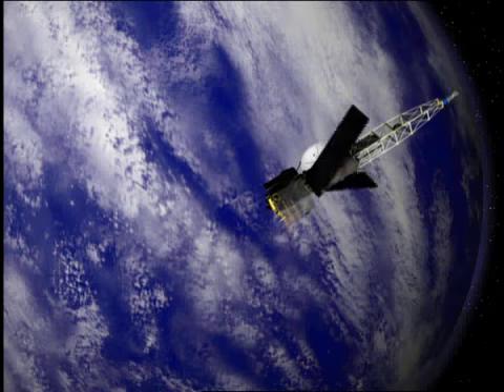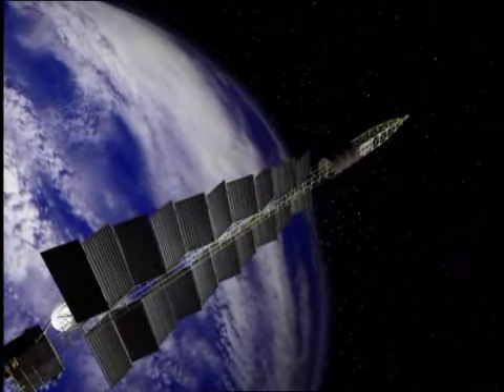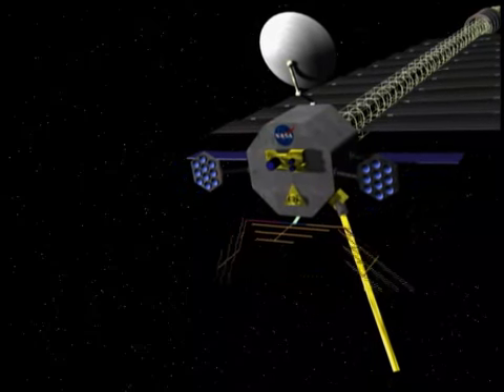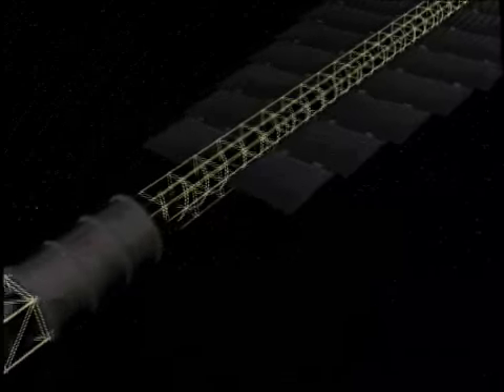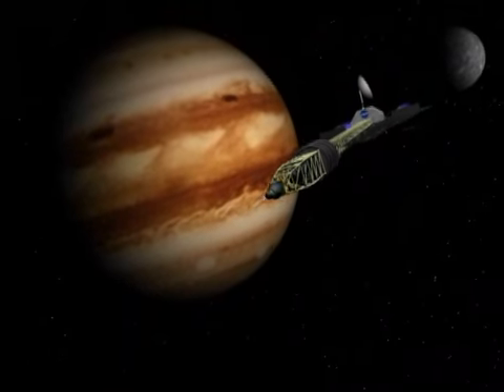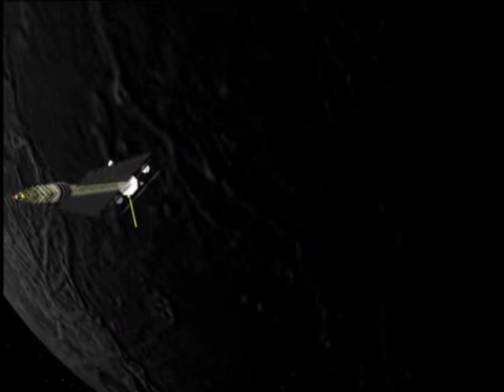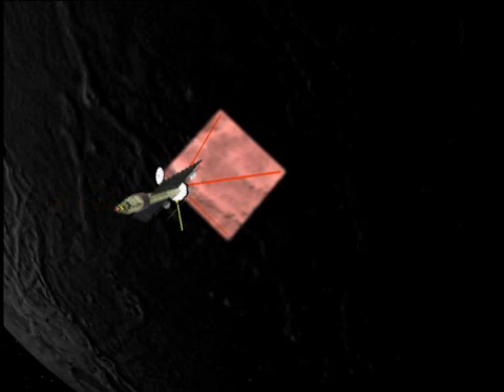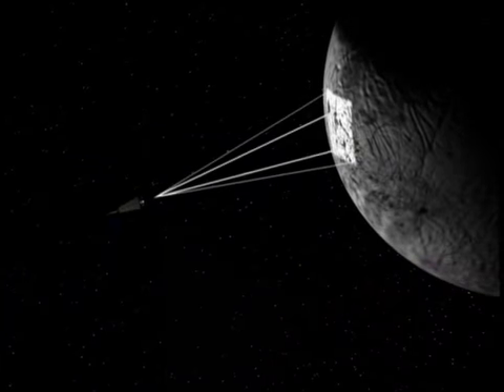Jupiter Icy Moon Orbiter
JIMO mission by NASA which was designed to observe the various moons of Jupiter (Europa, Ganymede and Callisto specifically) but lost funding in 2005. It was to have an ion propulsion engine called HiPEP (powered by a small fission reactor) and a Brayton conversion system which would convert reactor heat into electricity (which would have been a 1000 times more productive than a solar panels). Source